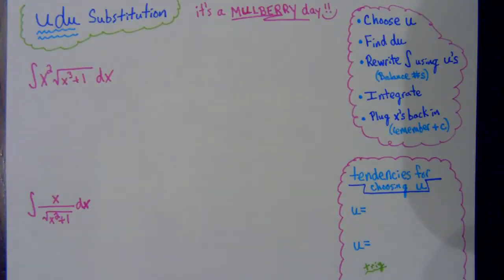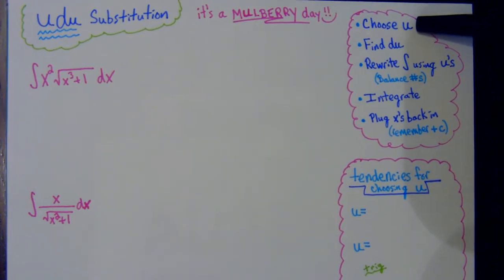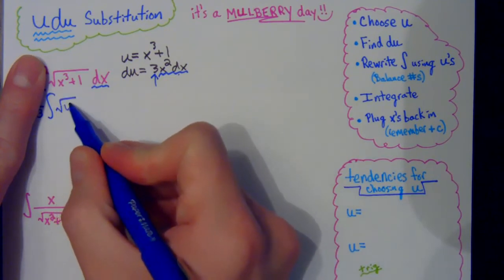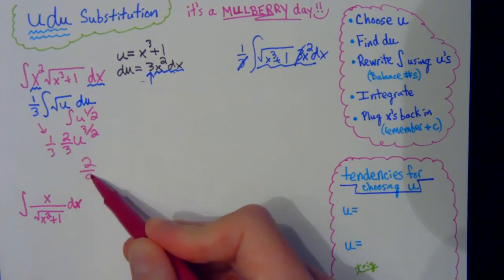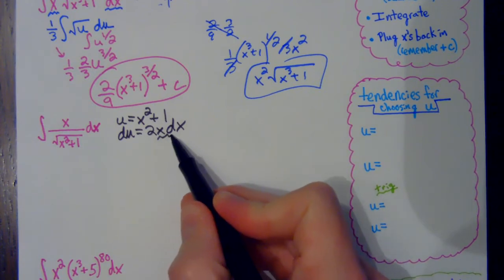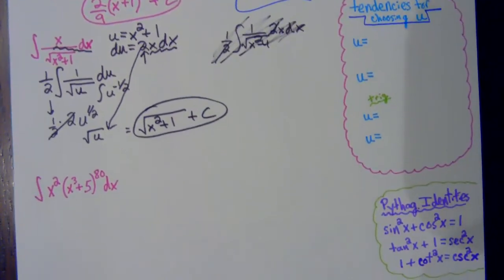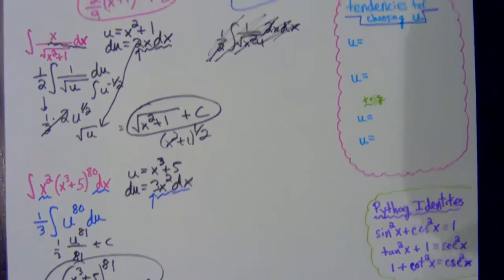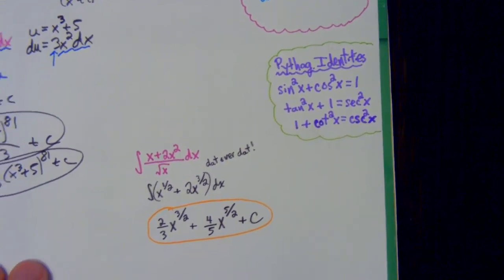udu substitution for integrals (part 1 non-trig type problems)